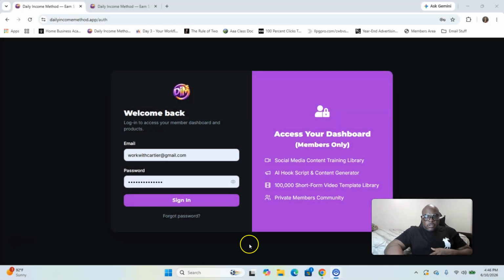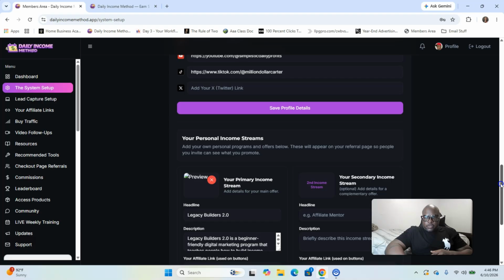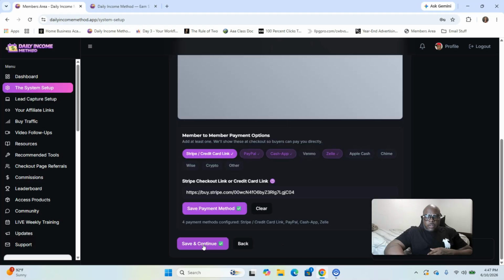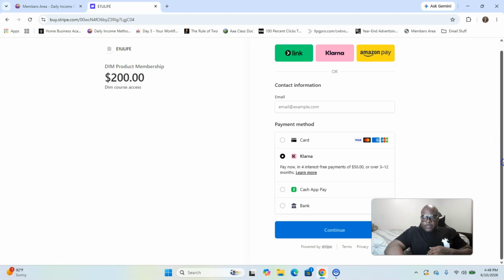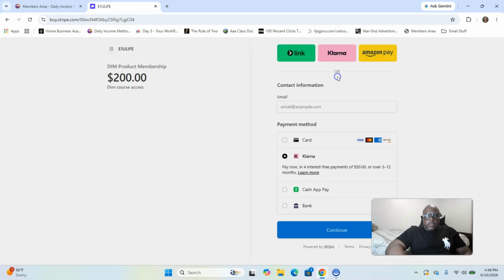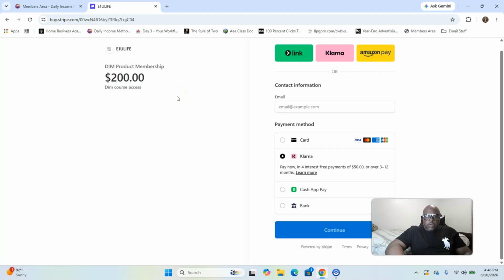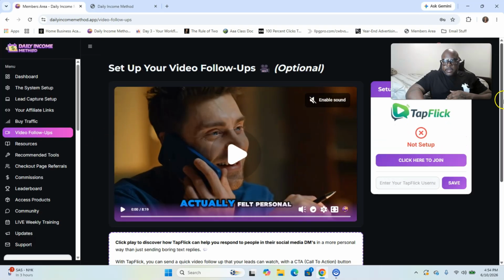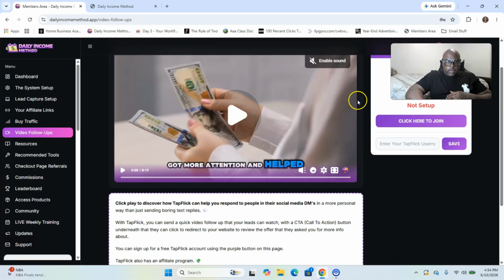Daily Income Method Back Office Overview | How It Works Step-by-Step — Video #2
Daily Income Method back office overview: In video #2 of my Daily Income Method step-by-step video series, I take you inside the member dashboard and show you what is included, where everything is located, and how the system works.

If you have been searching for a Daily Income Method review, Daily Income Method back office tour, Daily Income Method dashboard overview, or an inside look at the Daily Income Method member area, this video gives you a clearer look behind the scenes.

Inside this video, I’ll walk through:

• The Daily Income Method back office
• How the member dashboard is organized
• Where to find the training
• How to navigate the system
• The tools and resources available
• What beginners should look at first
• How the different sections work together

This is part two of my Daily Income Method step-by-step video series. The purpose of this series is to document what is inside the program and help you understand how everything works before making your own decision.